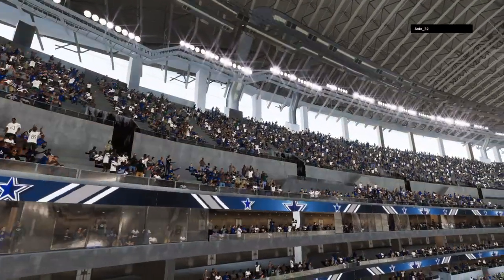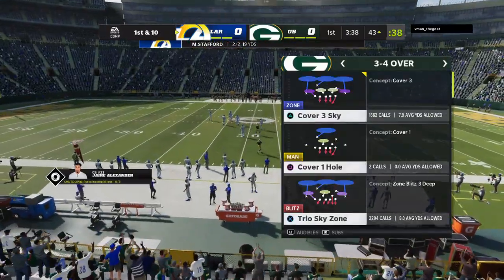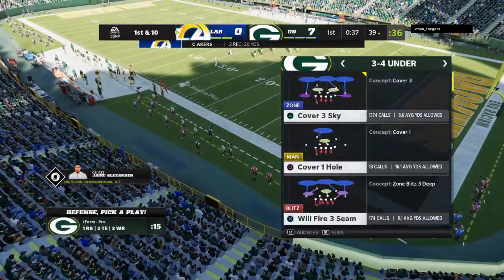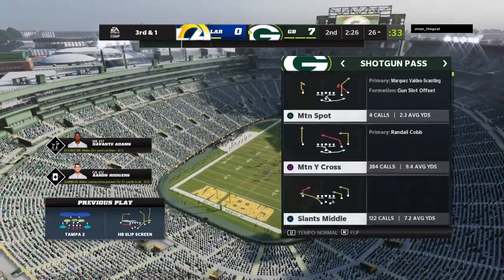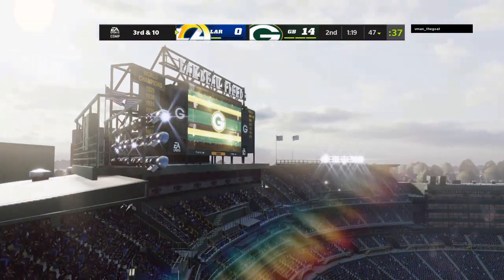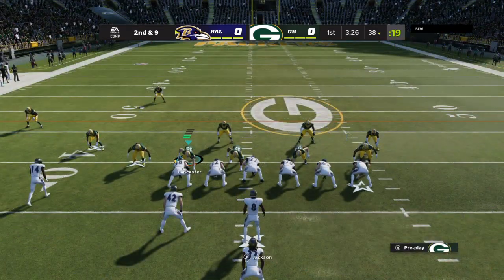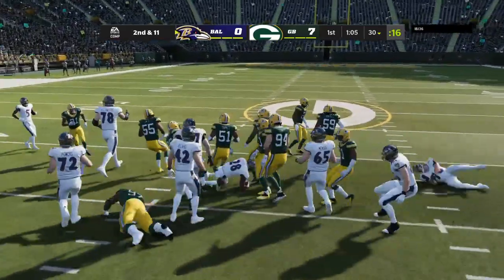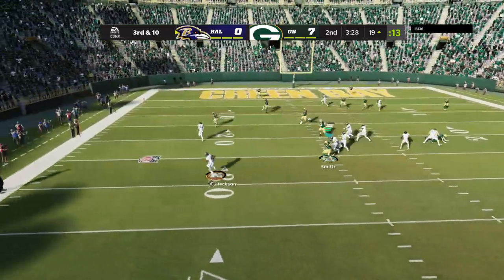Madden NFL 22_20220127224243